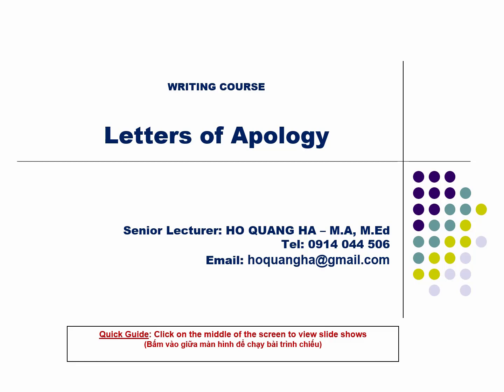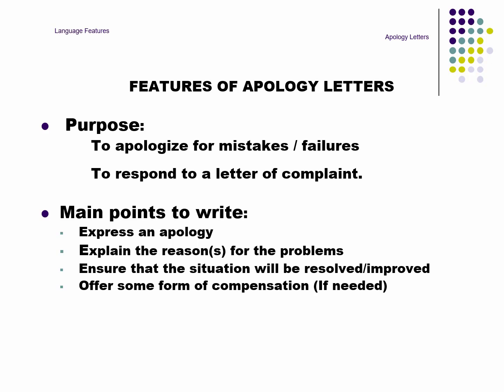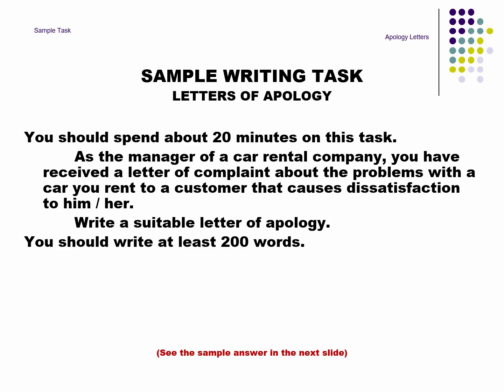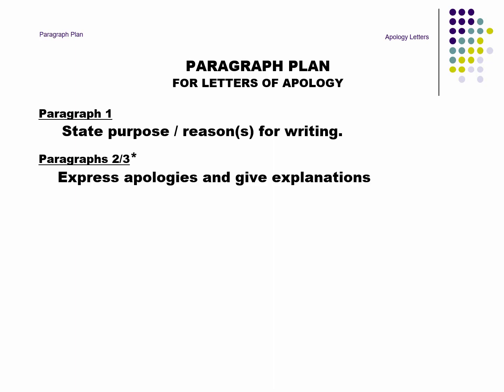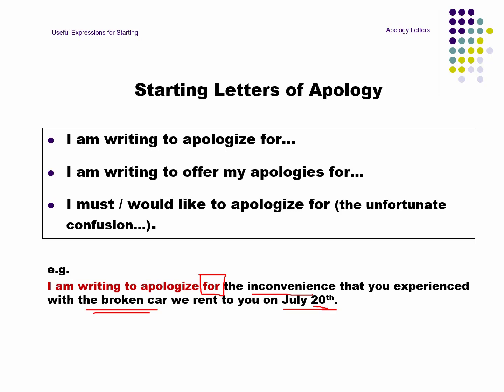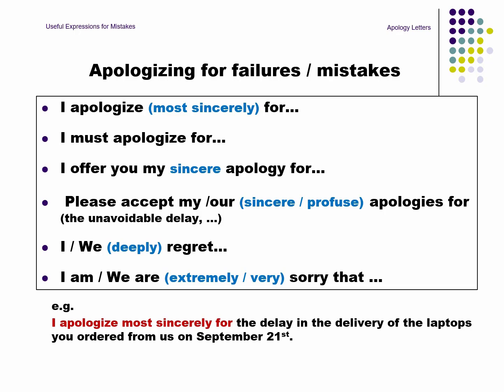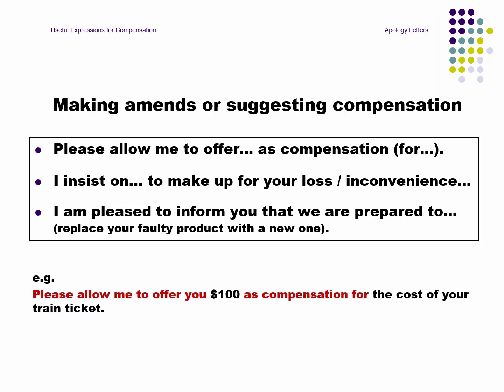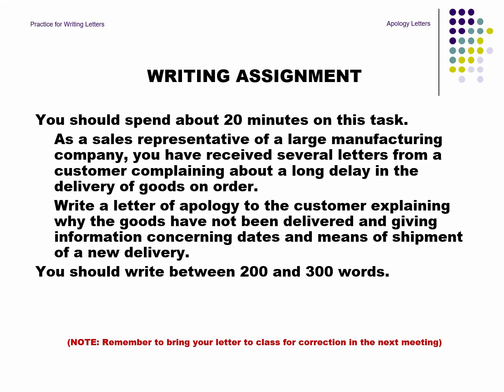Writing Letters of Apology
This video clip will help you to write letters of apology at C1 English Level.